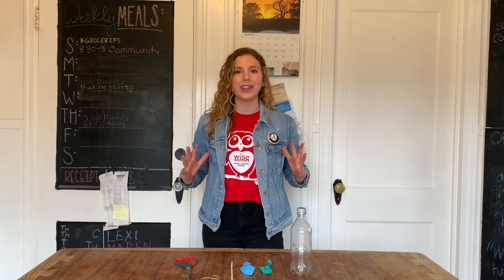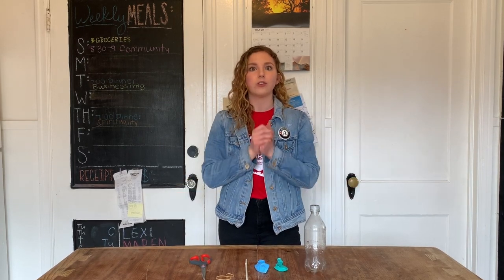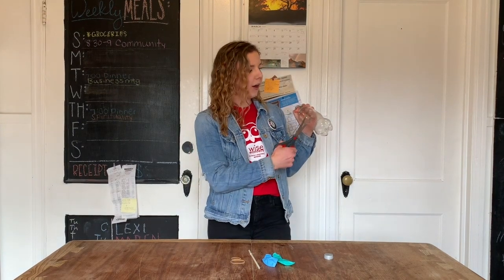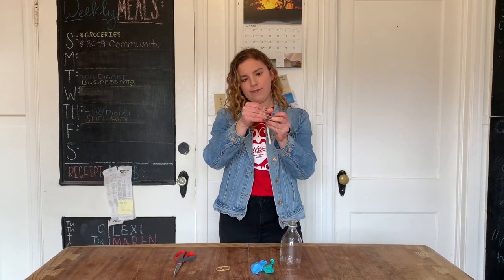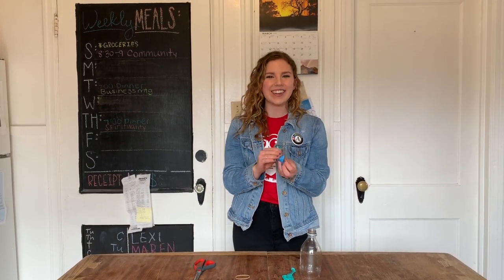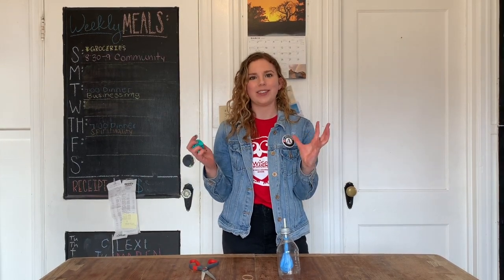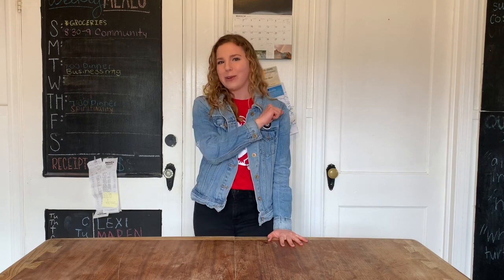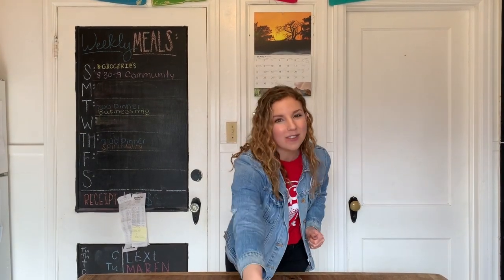Model Lung I Wise Wonders Kitchen Edition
Learn how our lungs work and make your own model using only household items.
For worksheets and written instructions follow the link below or visit our resources on our website.